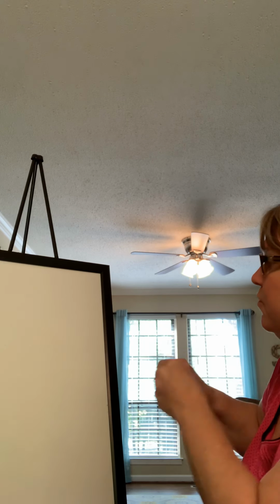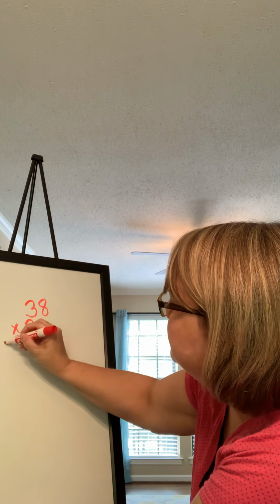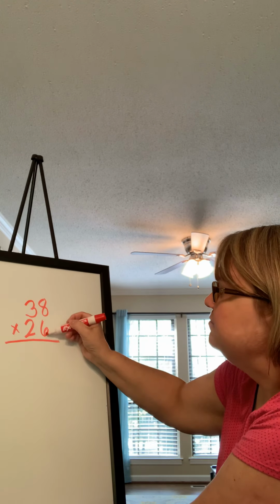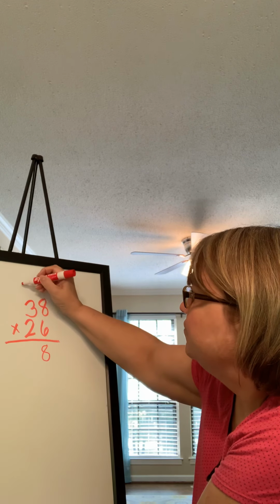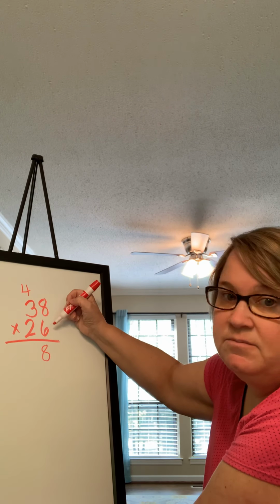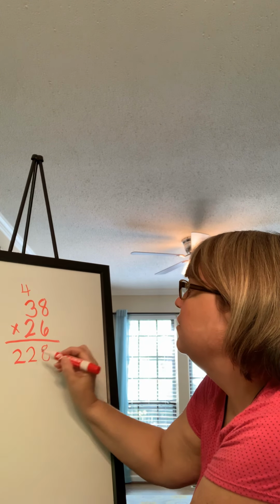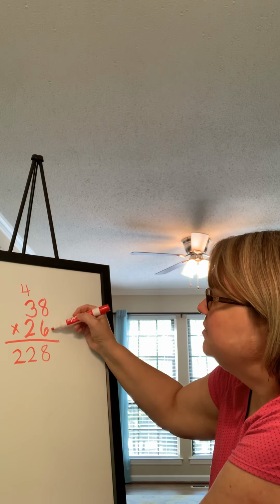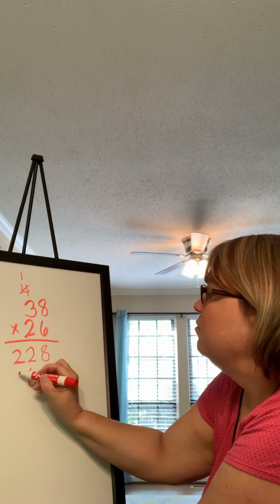Math L. 100